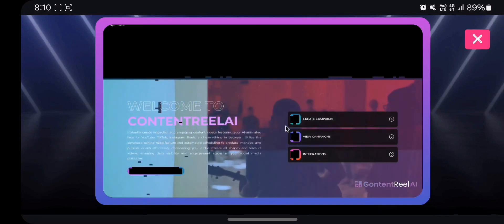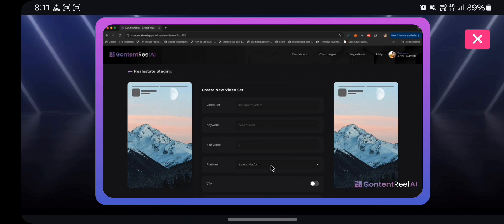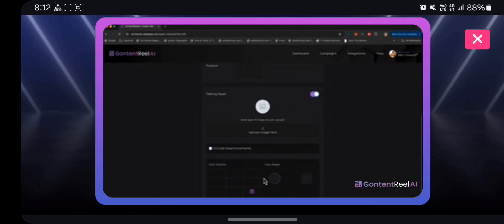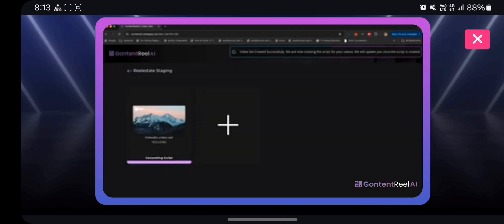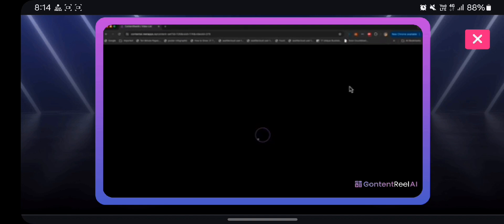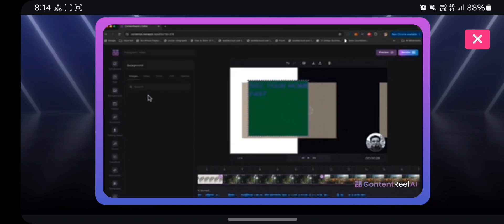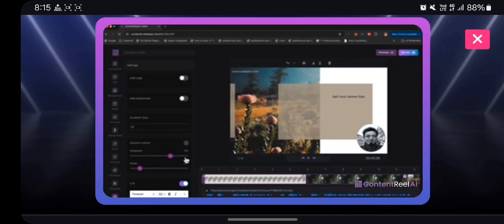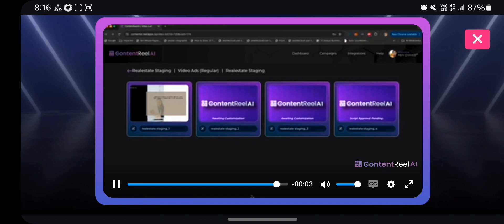Content Reel AI Review & Demo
🚨 [APRIL. 2024] ContentReelAI Review + get Exclusive Bonuses (INSANE VALUE)

Thank you for checking out my ContentReelAI Review

Thanks For Checking Out ContentReelAI Review Bonus 🎁

But wait, there's more! 🎁 When you purchase ContentReelAI through the official website link above, you'll not only gain access to this game-changing platform but also receive EXCLUSIVE bonuses from our side! 🎁✨